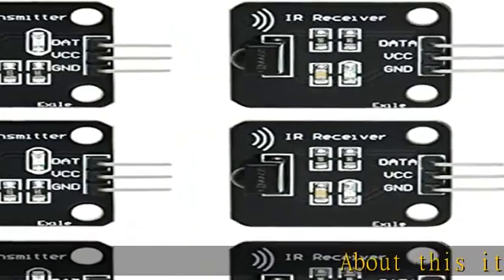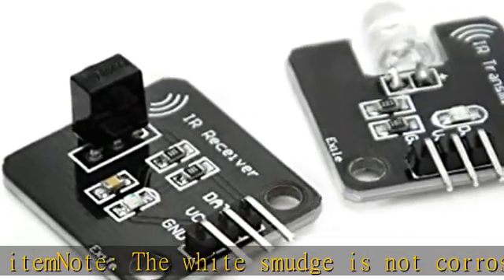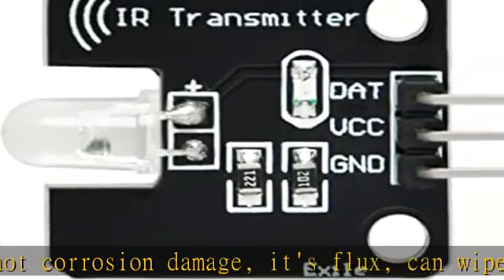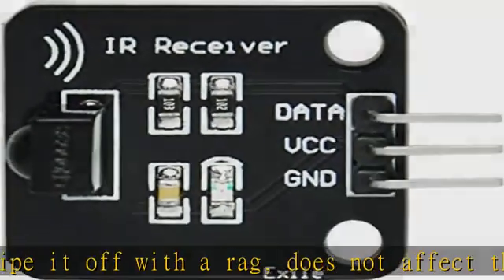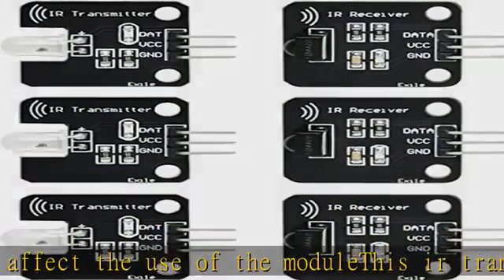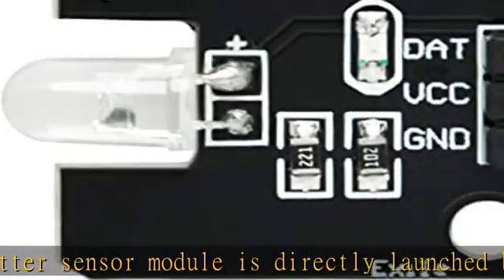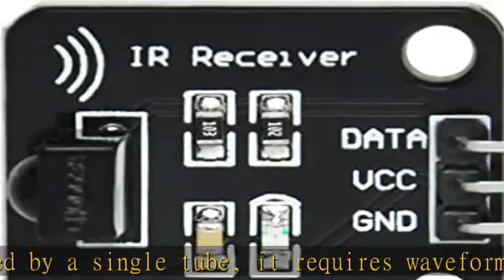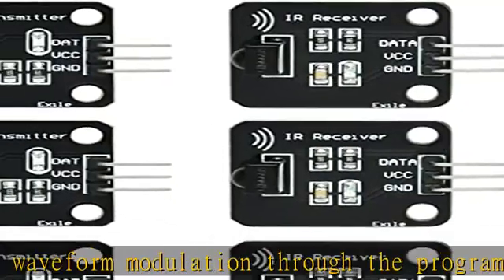Gikfun Digital 38khz Ir Receiver Ir Transmitter Sensor Module Kit for Arduino (Pack of 3 Sets) EK84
Gikfun Digital 38khz Ir Receiver Ir Transmitter Sensor Module Kit for Arduino (Pack of 3 Sets) EK8477